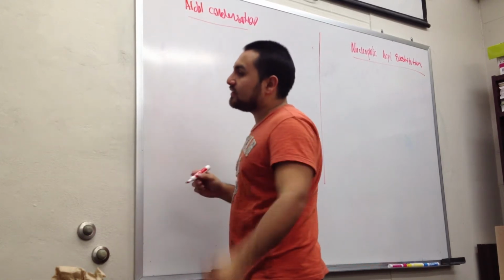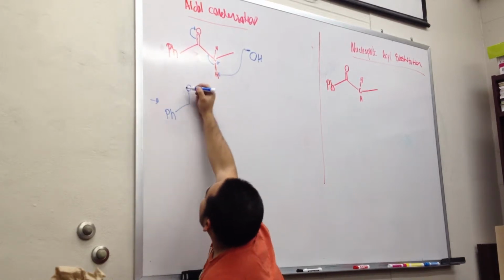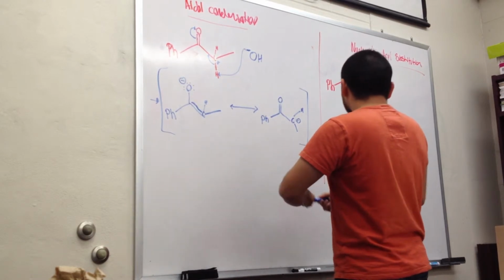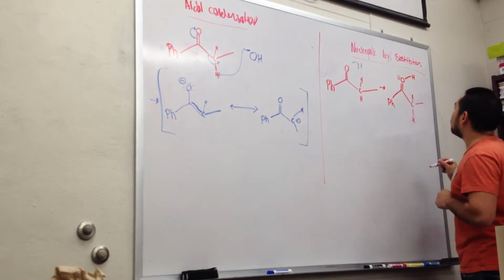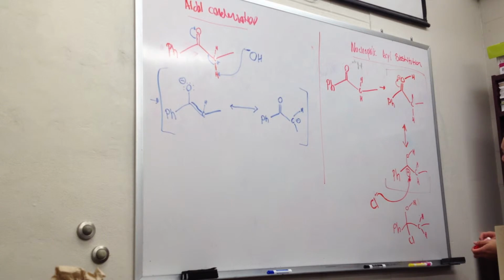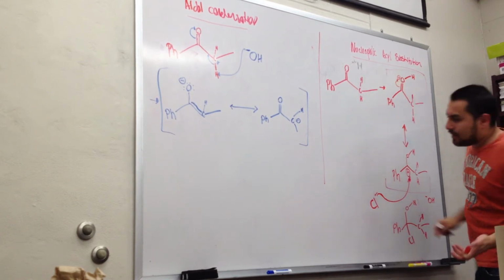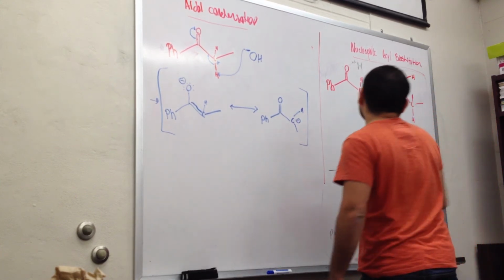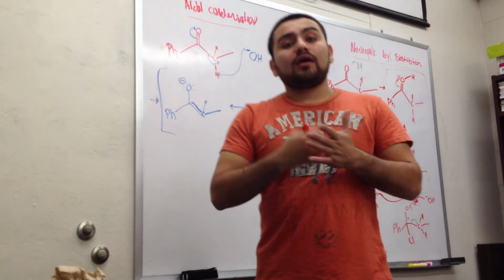Aldol Condesation + Nucleophylic Acyl Substitution - Organic chemistry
Difference between aldol condensations & Nuclephilic acyl substitutions in organic chemistry